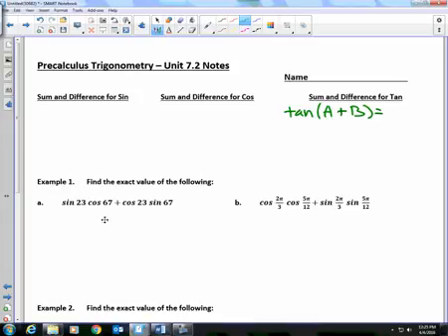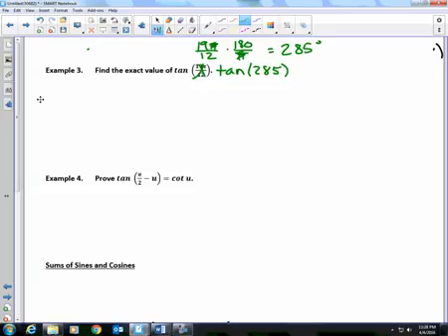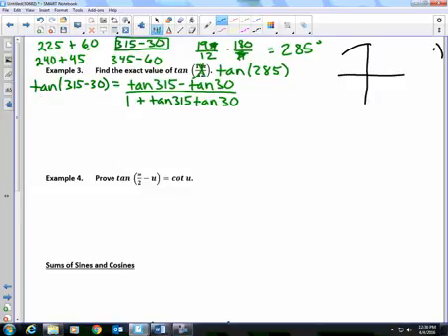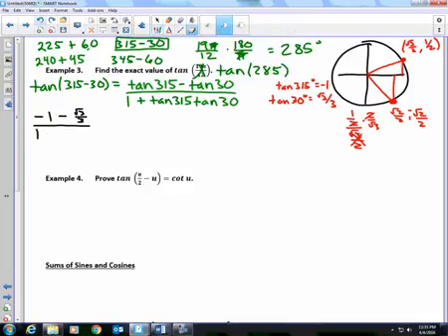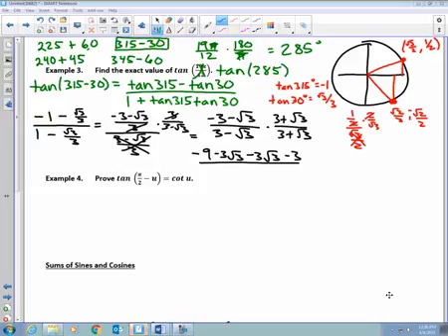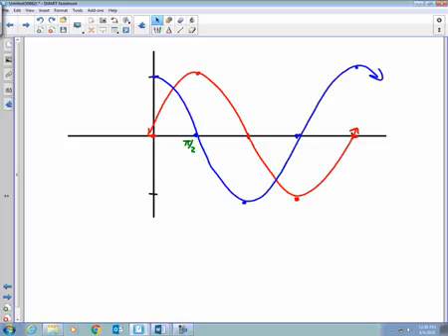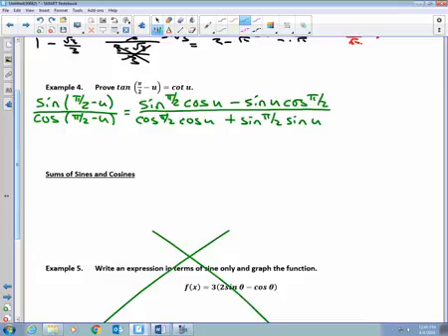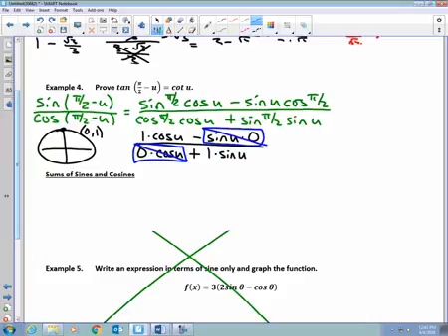College Trigonometry Precalculus Unit 7 2 Notes Sum and Difference Formula for Tangent 2016